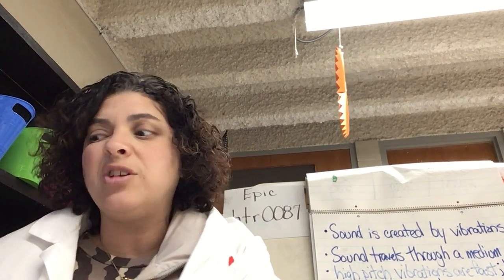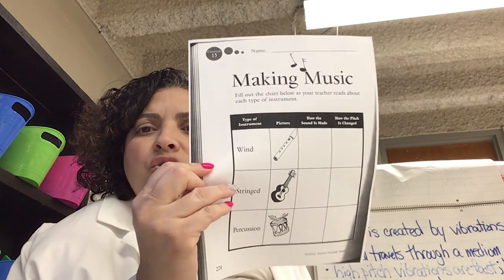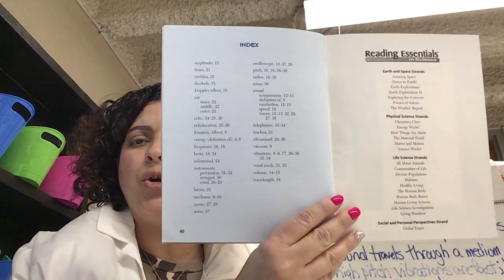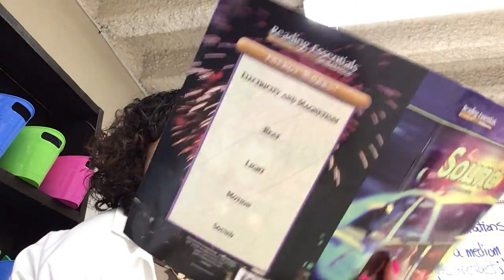Sound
This is an excerpt about wind, stringed, and percussion instruments